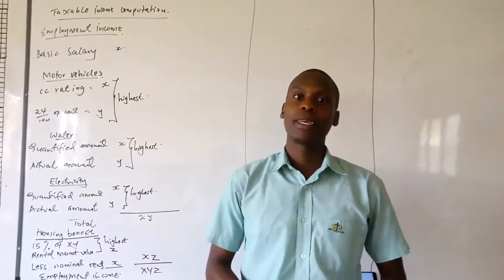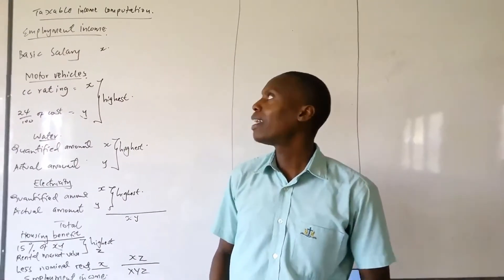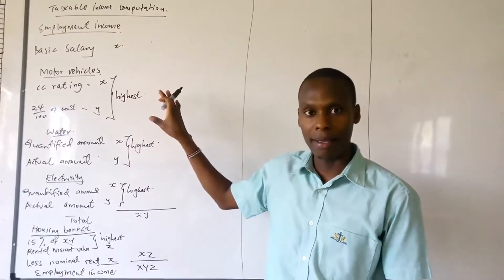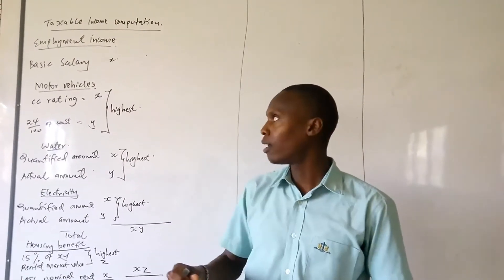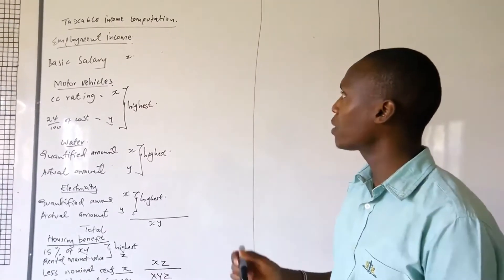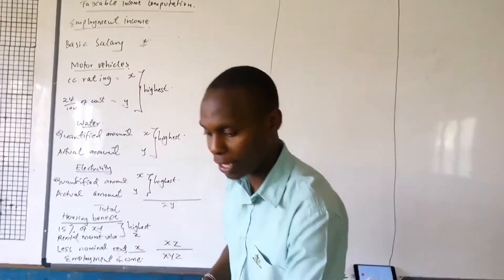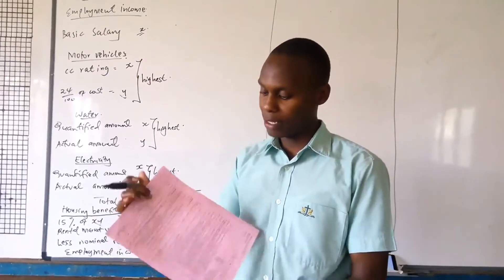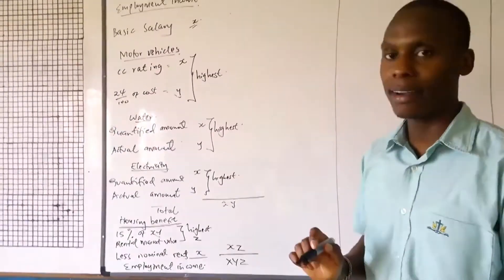CPA PFT Computation Of Taxable Individual Employment Income KASNEB lesson 1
CPA PFT Computation Of Taxable Individual Employment Income KASNEB lesson 1.This class teaches students how to prepare individual tax returns. Students learn to produce a tax return and calculate tax liabilities.